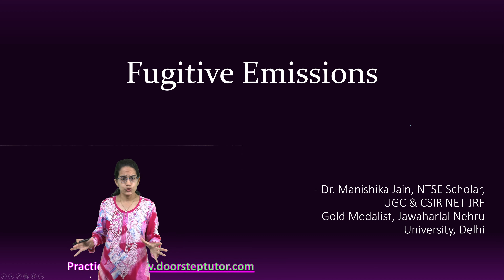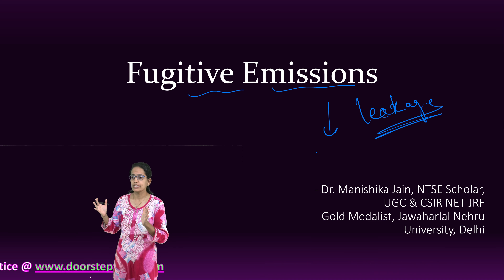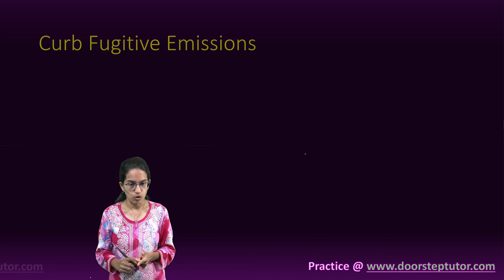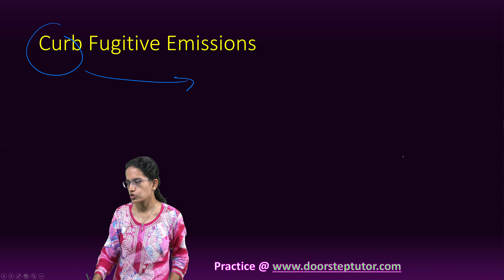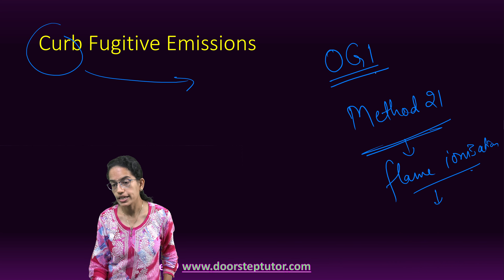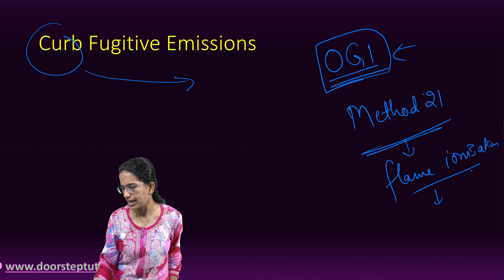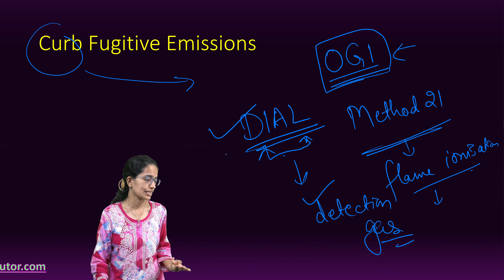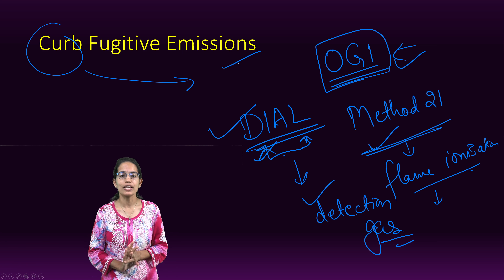Fugitive Emissions: Curb using Method 21, Optimal Gas Imaging, Differential Absorption Lidar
Fugitive emissions are accidental emissions of vapours or gases from pressurised apparatus, either due to faulty equipment, leakage or other unforeseen mishaps. It can also occur through evaporation, in such sources as storage tanks or wastewater treatment facilities. Though not limited to industrial settings, the vast majority of fugitive emissions take place in factories, power plants and the suchlike.
Volatile organic compounds (VOCs) such as benzene can be very harmful to humans exposed to them over a long period of time – meaning that workers in oil refineries or chemical plants are at risk of developing serious health complications. Similarly, communities which are based in close proximity to such plants are also at risk.

The best way to reduce fugitive emissions is through regular testing and maintenance. Leak detection should be scheduled at regular intervals using gas detection devices, which can measure the amount of vapours escaping, determine what they are and decide on an appropriate course of action.
However, over recent years, more advanced techniques of detecting gas leakages have been developed. “Method 21”, a method involving a flame ionisation detector, is the most commonly-used technique for sniffing out leakages in an industrial setting.
Meanwhile, optimal gas imaging (OGI) has been introduced more recently and has shown promising results in the early stages of its development. Employing an infrared camera to “see” escaping gases inside a plant or factory, OGI is enjoying a growing reputation and appears to be able to detect leakages more thoroughly than traditional techniques.
Another technology which has been developed over the last 15 years is differential absorption lidar (DIAL). This has the added bonus of being able to detect fugitive emissions remotely, from a distance of several hundred metres. This reduces risk and has proved itself capable of detecting gases more thoroughly than previously preferred techniques.